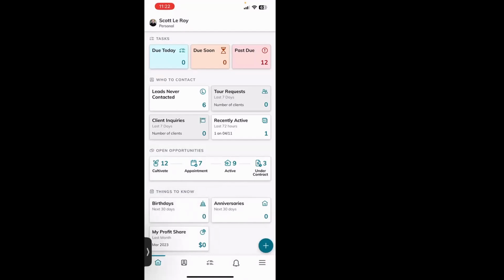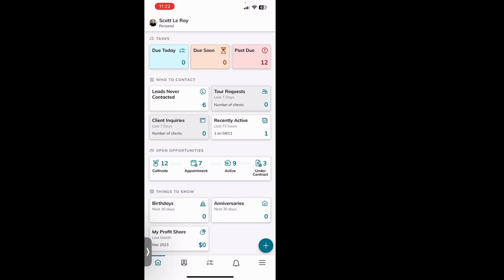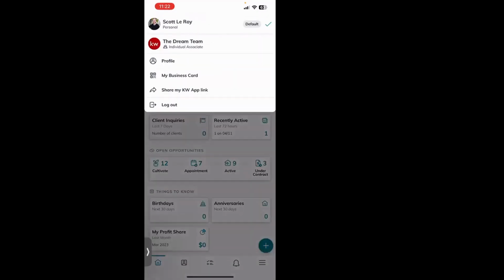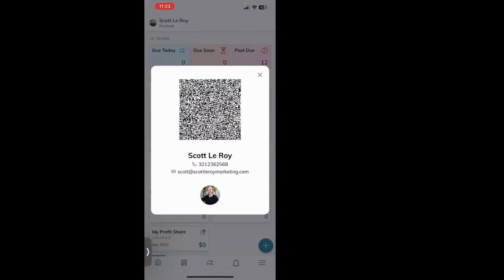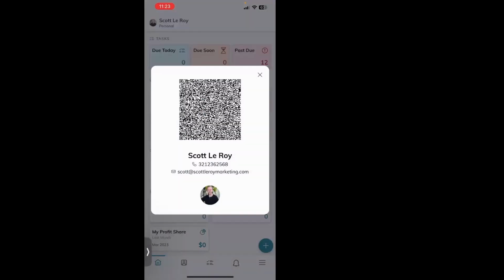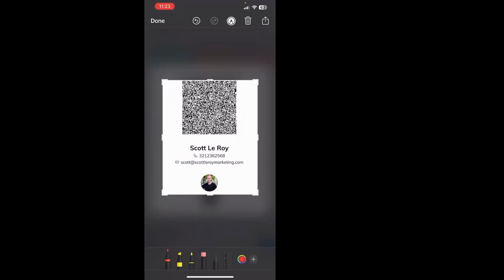Tech Tip: Access Digital Business Card in Command Mobile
Learn how to share your digital business card through your  Command Mobile App!